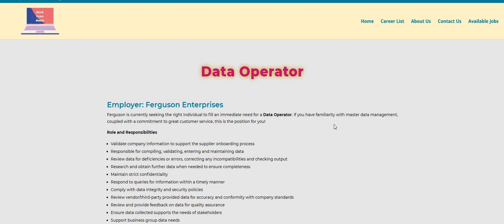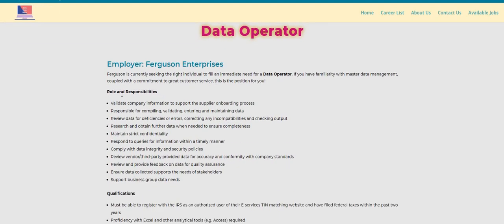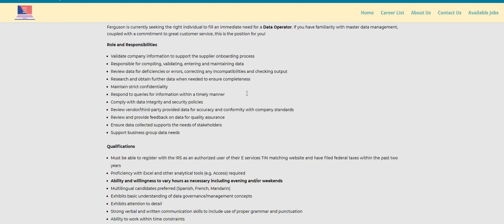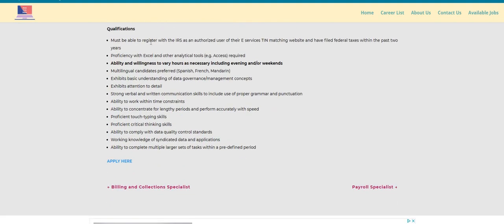Please Be Quick | Non-Phone | Data Operator | Work From Home Job | Online Job | Best Non Phone Job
Please Be Quick | Non-Phone | Data Operator | Work From Home Job | Online Job | Best Non Phone Job | In this video I am discussing a non phone work from home job. This positions is full time for a  data operator. Please be quick. These types of jobs don't last long on our channel.

**The job is posted on our non phone blog

**( NEW APP ALERT ) Tapestri ( residual monthly  passive income ) (get paid for data location)

📌KOVER ~ GREAT BENEFITS FOR (GIG WORKERS, INDEPENDENT CONTRACTORS, 1099) THE FIRST MONTH OF SVC IS FREE~